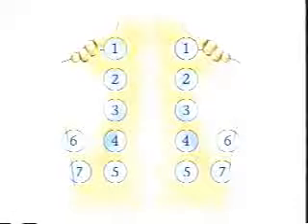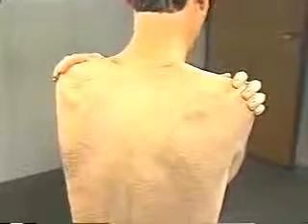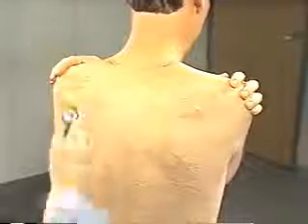Puntos de auscultacion toraxica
Mediante un estetoscopio, el médico puede oír ruidos respiratorios normales, disminución o ausencia de ruidos respiratorios y ruidos respiratorios anormales. La disminución o ausencia de ruidos respiratorios puede significar: Aire o líquido alrededor de los pulmones (como neumonía, insuficiencia cardíaca y derrame pleural) Incremento del grosor de la pared torácica Demasiada insuflación de una parte de los pulmones (un enfisema puede causar esto) Disminución del flujo de aire a una parte de los pulmones Hay varios tipos de ruidos respiratorios anormales. Los cuatro más comunes son: Estertores. Son pequeños ruidos chasqueantes, burbujeantes o estrepitosos en los pulmones. Se escuchan cuando una persona inhala. Se cree que ocurren cuando el aire abre los espacios aéreos cerrados. Los estertores se pueden describir más ampliamente como húmedos, secos, finos o roncos. Roncus. Son ruidos que parecen ronquidos y ocurren cuando el aire queda obstruido o el flujo de aire se vuelve áspero a través de las grandes vías respiratorias. Estridor, Es un ruido similar a las sibilancias que se escucha cuando una persona respira. Generalmente se debe a una obstrucción del flujo de aire en la tráquea o en la parte posterior de la garganta. Sibilancias. Son ruidos chillones producidos por vías respiratorias estrechas. Las sibilancias y otros ruidos anormales algunas veces se pueden escuchar sin necesidad de un estetoscopio.